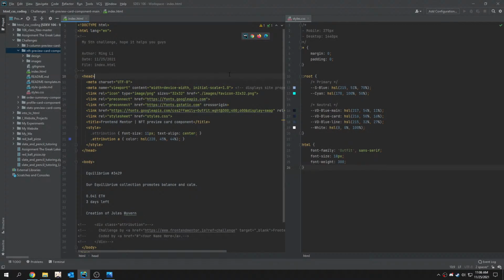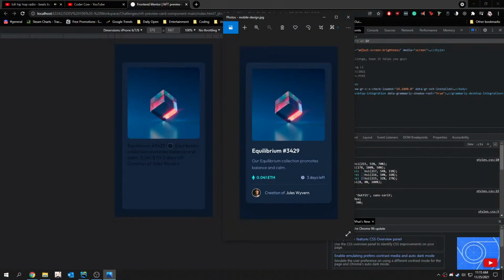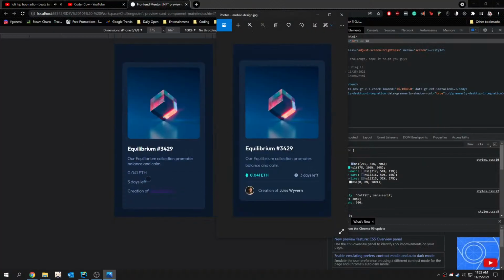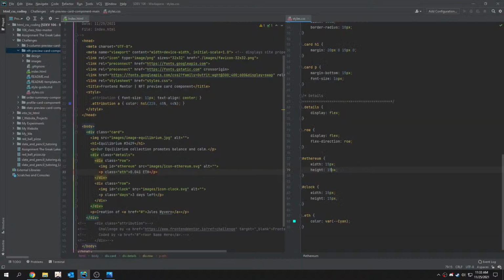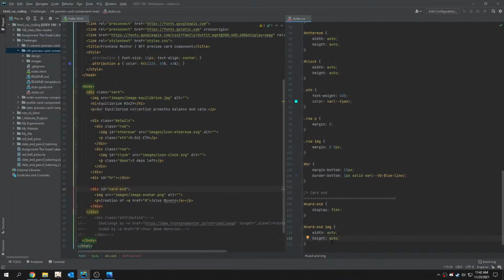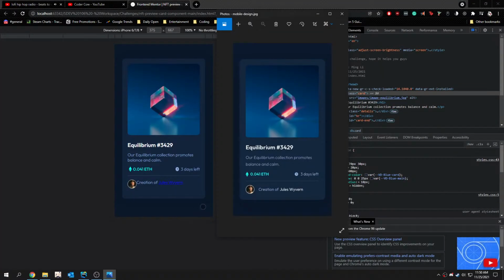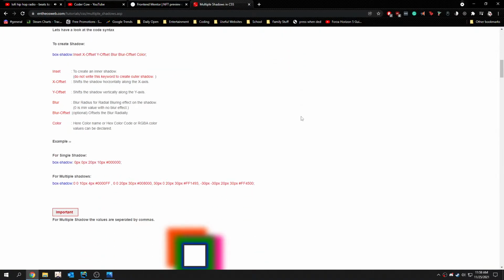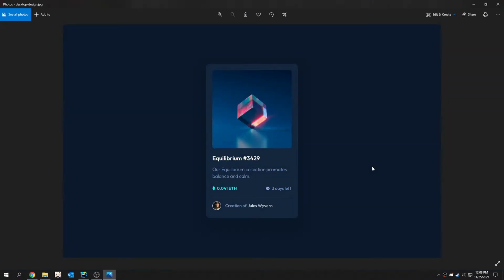HTML & CSS | Frontend Mentor Challenge | NFT preview card component challenge hub